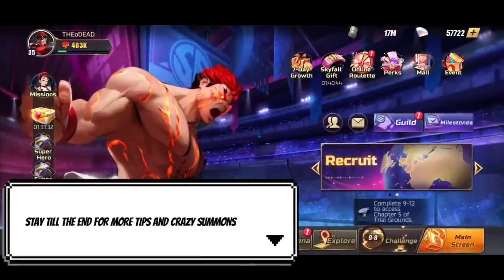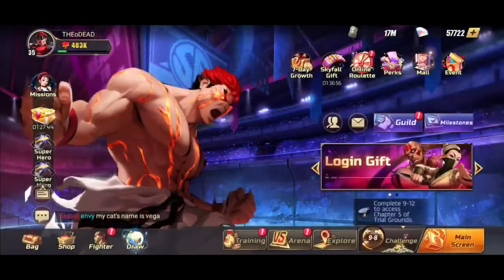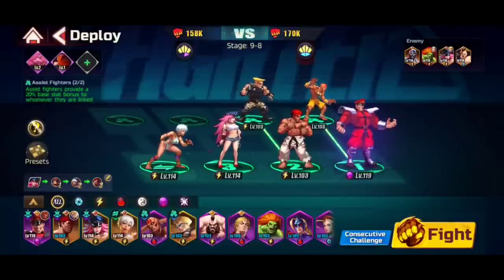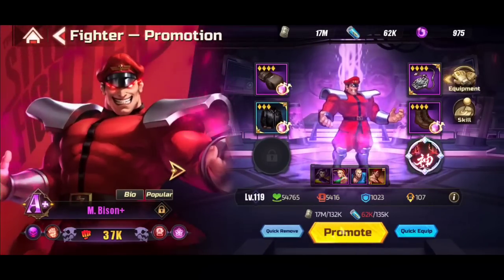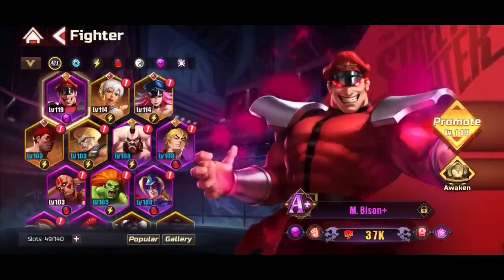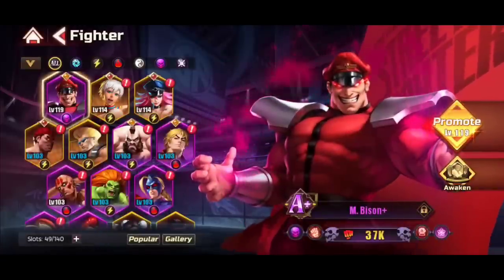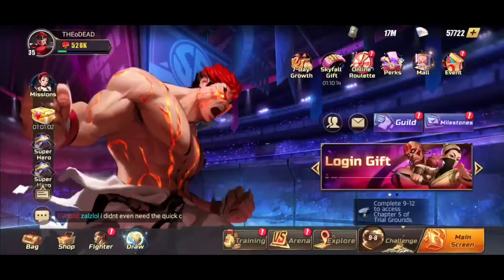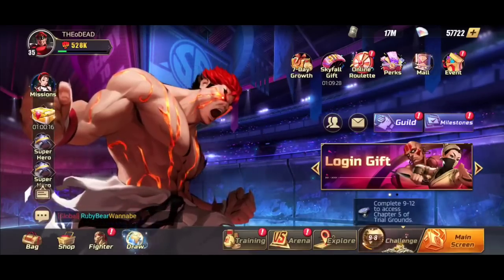Street Fighter Duel: Week 1 Tips & Tricks - Building Fighters, Team Building, and Epic Summons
LINKS/CREDITS

EX Volume 9 Update: Improvement or More of the Same? My Thoughts and Yours -King of Fighters Allstar

Bye Bye EX Volume 8: Events Ending and Last Chance for EX Iori & Shun'ei - King of Fighters Allstar

KoFAS News Round - Up: EX Vol.8 Update and In Game Event Notice Breakdown - King of Fighters Allstar

KoFAS News Round - Up: Bye Bye Soulcalibur VI, Hello Hopeful Hotaru?! -The King of Fighters Allstar